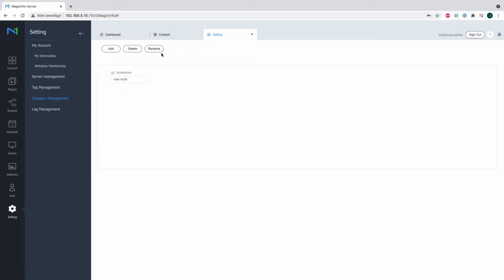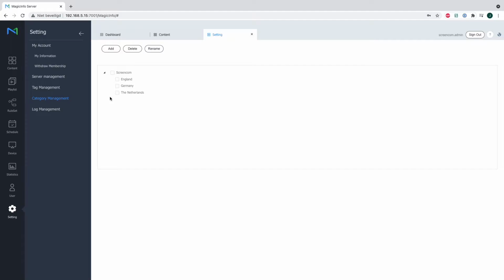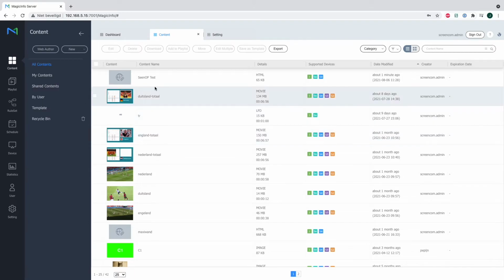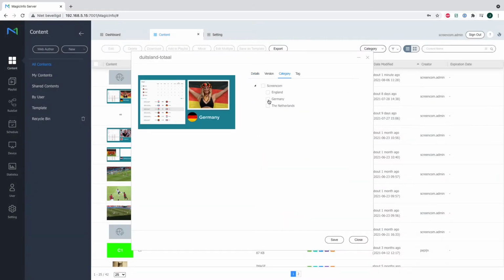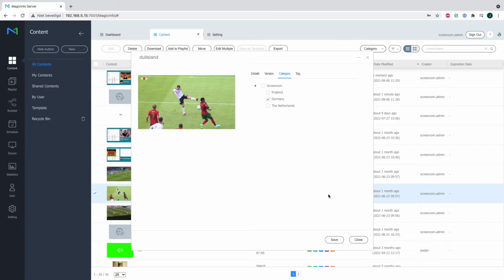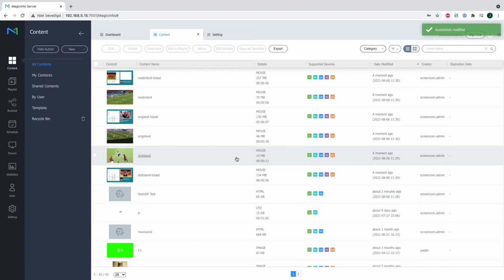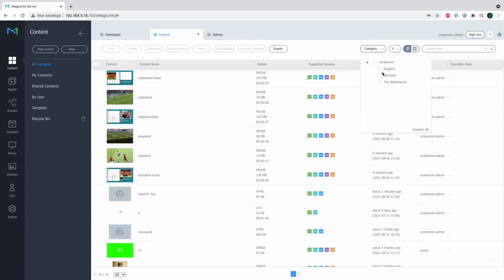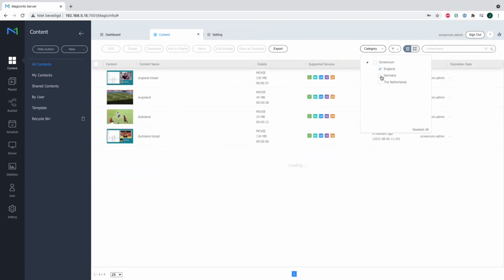MagicInfo Services on how to give your content a category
MagicInfo Services shows how to assign your content in certain categories in order to get a better overview of your content.

Interested in a free 30 day trial?

Or sign up for one of our webinars in which we run you through MagicINFO